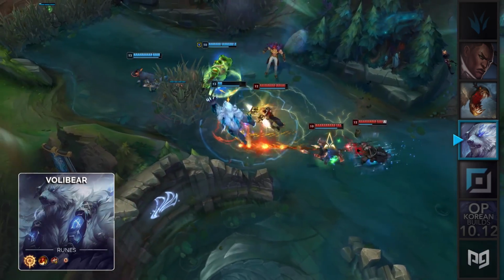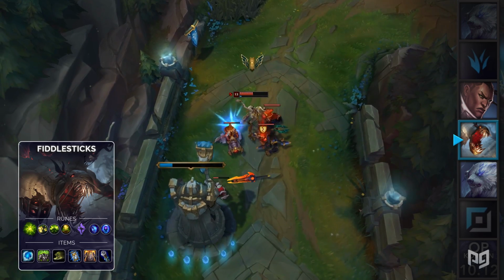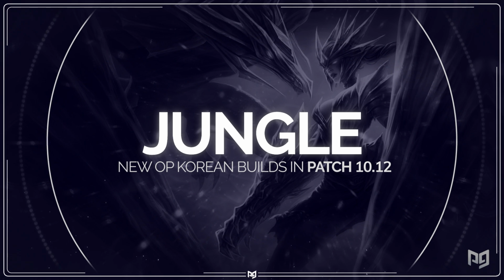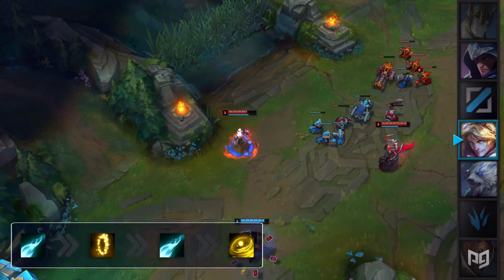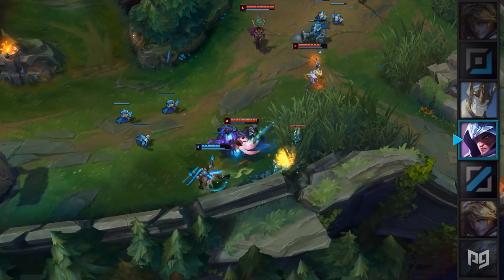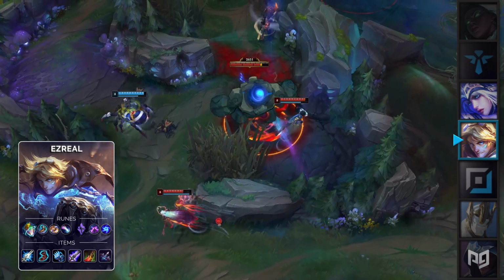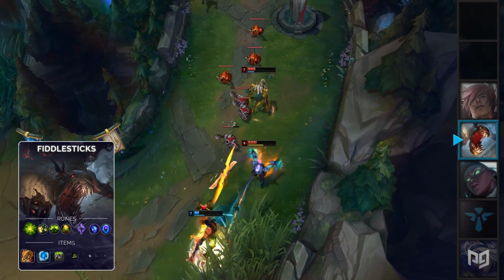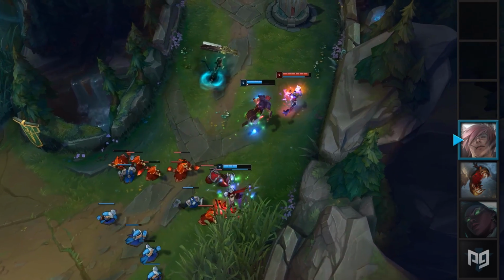12 NEW BROKEN Korean Builds YOU SHOULD ABUSE in Patch 10.12 - League of Legends Season 10